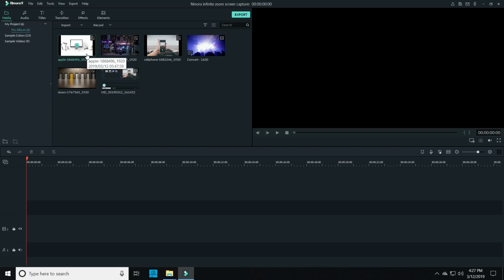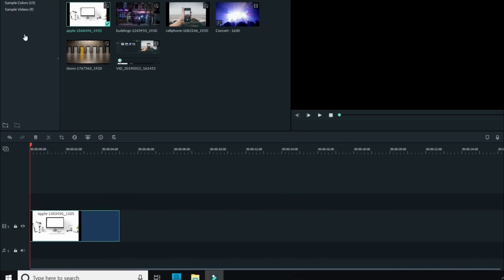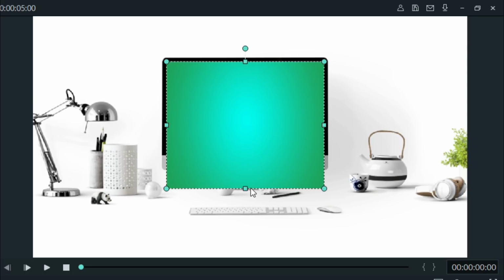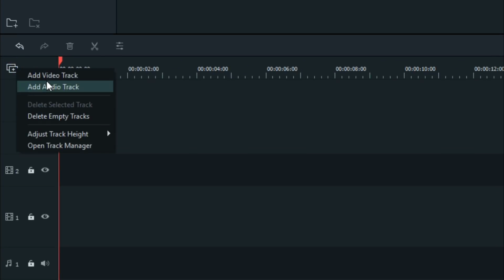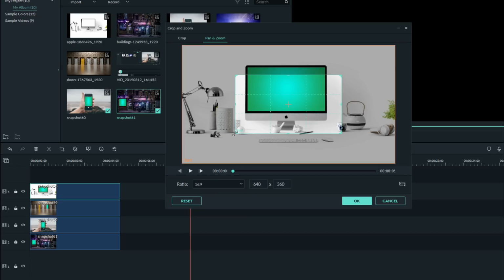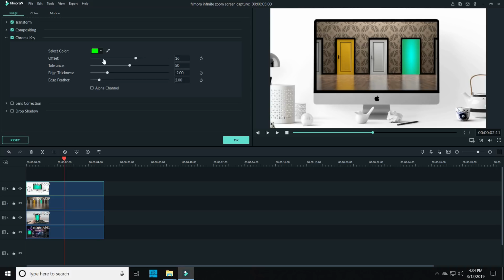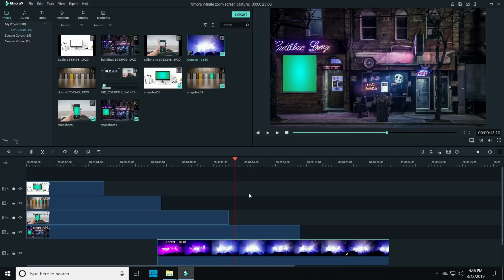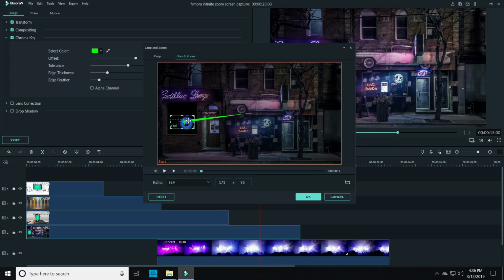Infinite Zoom | Filmora 9 Effects & Transitions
Have you ever seen an infinite zoom effect where a picture keeps endlessly looping into itself?

Well with Filmora 9 effects & transitions, I'll show you how to not only do that simple trick, but how to use it to create an infinite zoom effect that will take the viewer to multiple locations and make your videos look more professional than you ever thought possible!
Are you ready? Let's dig in!